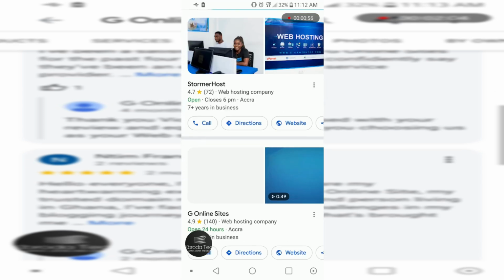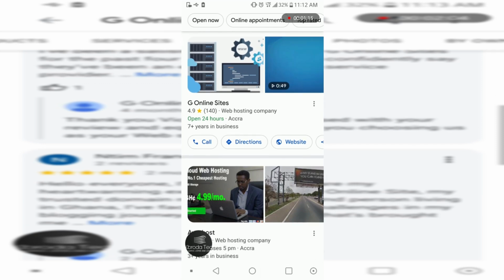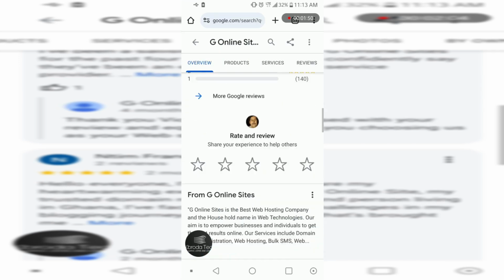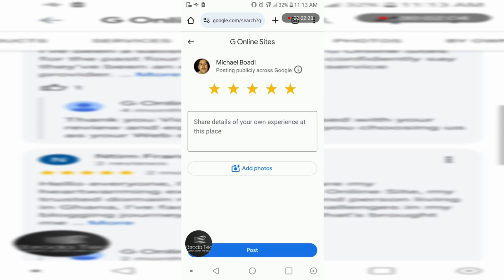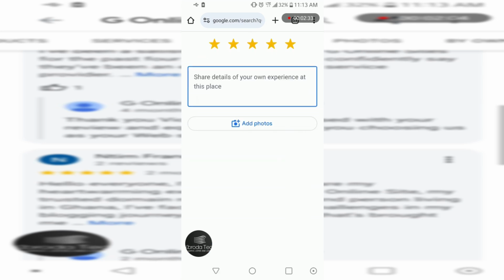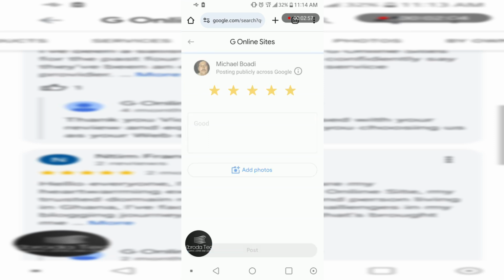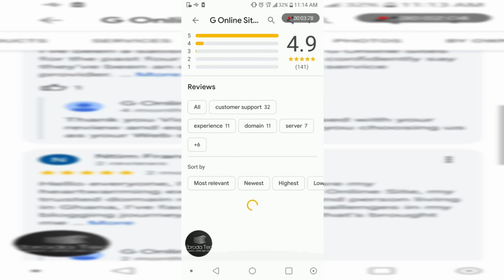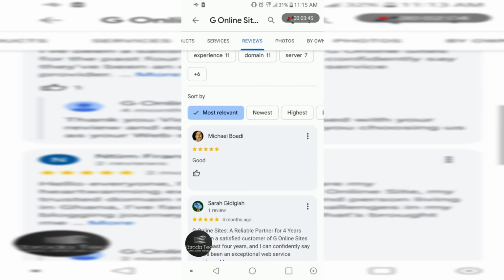How To Write (Give) Reviews With Photos On Google - Google Business Review Tutorial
Welcome to our comprehensive tutorial on How To Write (Give) Reviews With Photos On Google! In this video, we’ll guide you through the process of leaving impactful reviews on Google, complete with photos that enhance your feedback. Whether you’re sharing your experience at a restaurant, hotel, or any business, adding photos can make your review more engaging and helpful for others.

What You’ll Learn:
The importance of writing detailed and honest reviews
How to add photos to your reviews for better visibility
Tips for taking quality photos that complement your review

By the end of this tutorial, you’ll be equipped with the knowledge to create reviews that stand out and help others make informed decisions.